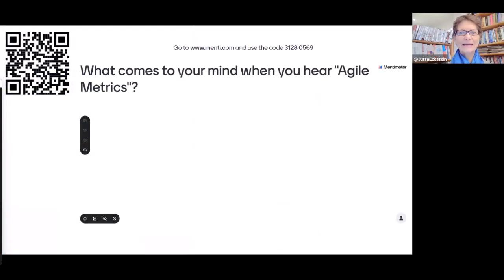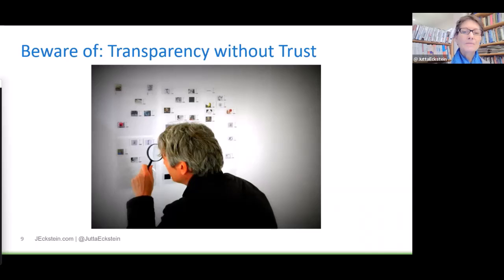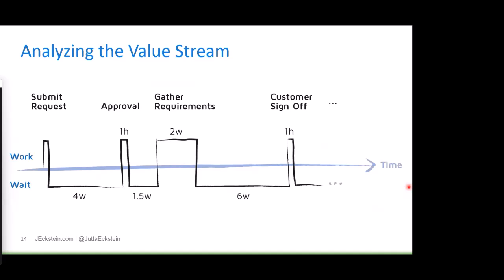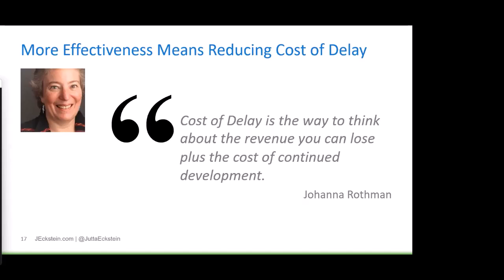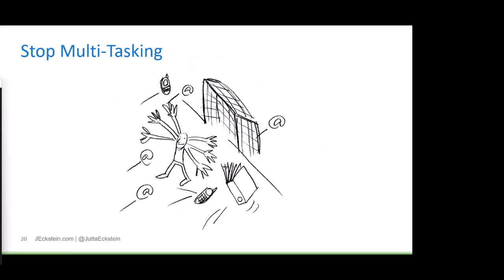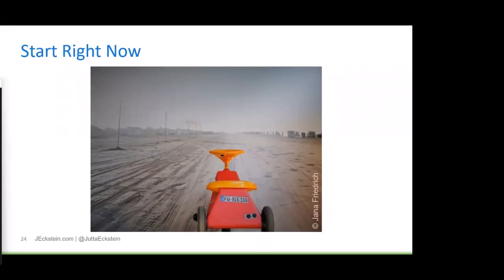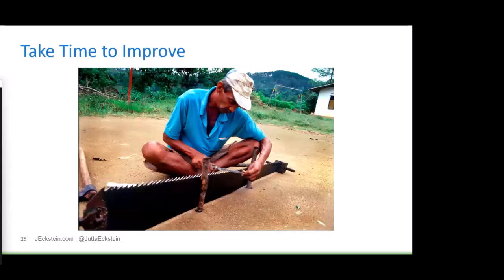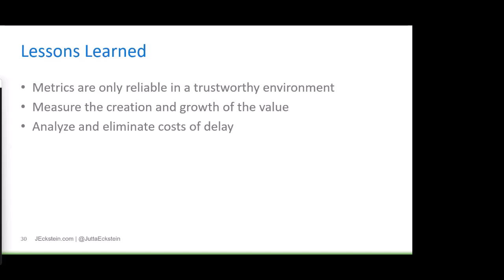Agile Metrics: More Effectiveness by Measuring What Matters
In this webinar, you will find out quickly what is delaying your project -  and how to speed things up!

ABOUT THE PRESENTER: Jutta Eckstein is an independent coach, consultant, and trainer. She has helped many teams and organizations worldwide to make an Agile transition. She has a unique experience in applying Agile processes within medium-sized to large distributed mission-critical projects.